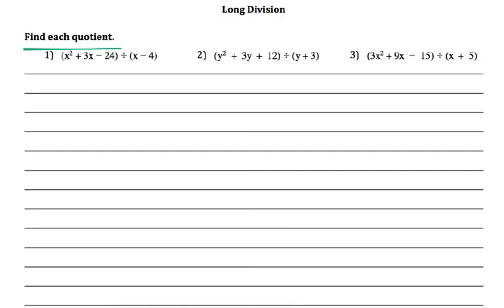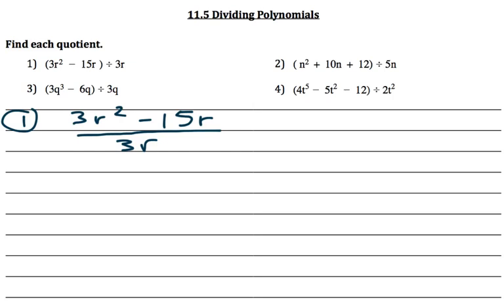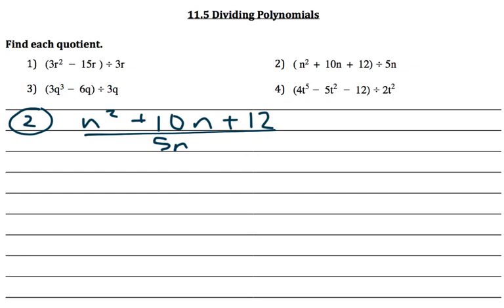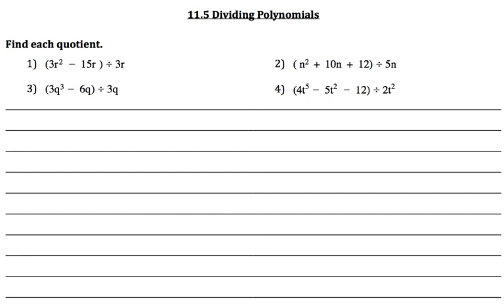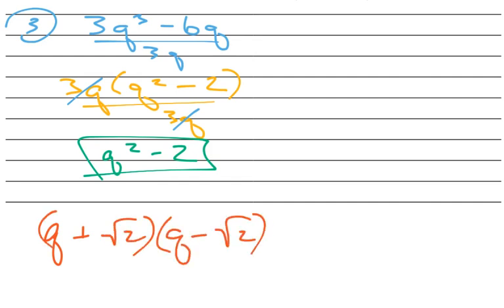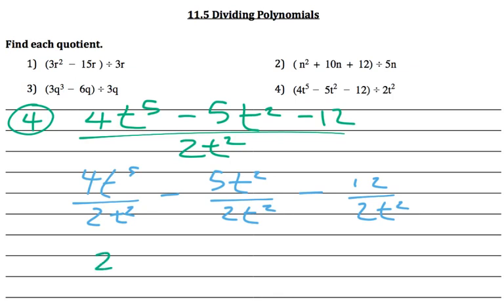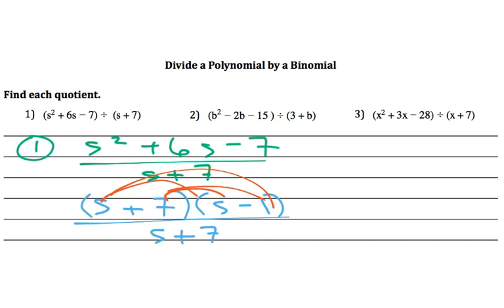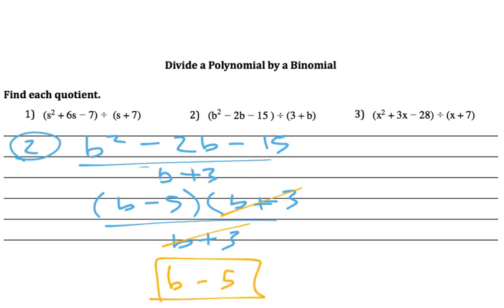11.5 Dividing Polynomials (1 of 3)